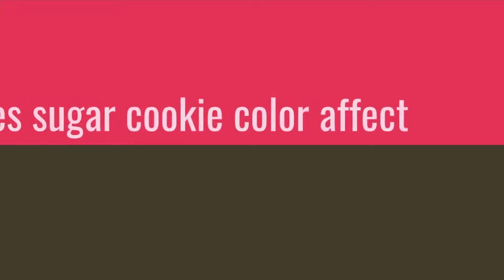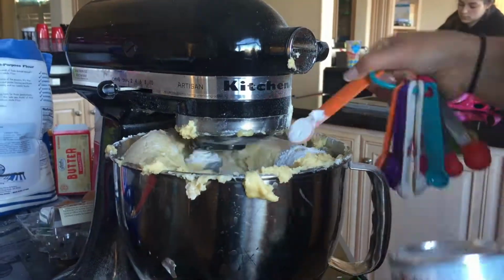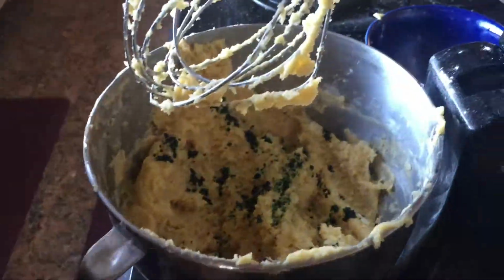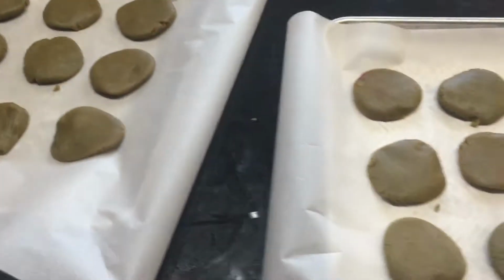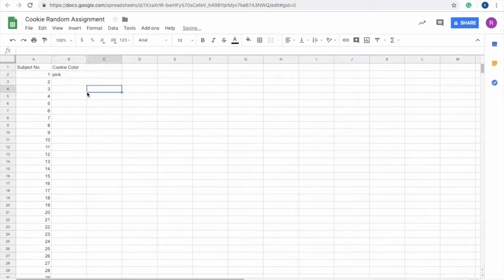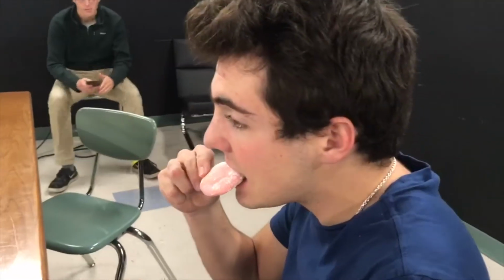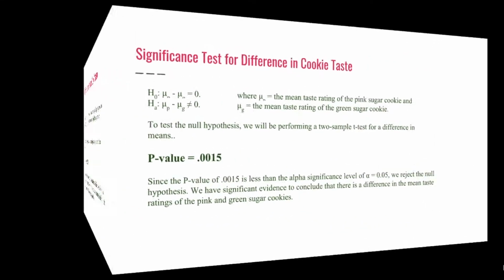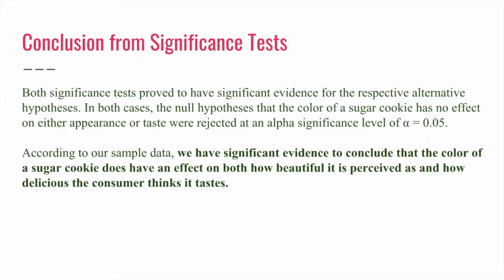P1 2018 AP Stats Final Project Sugar Cookie Color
AP Stats Final Project